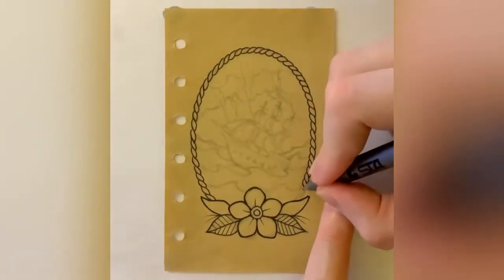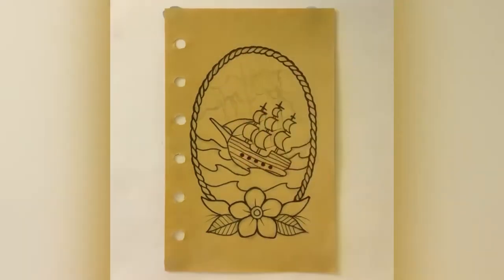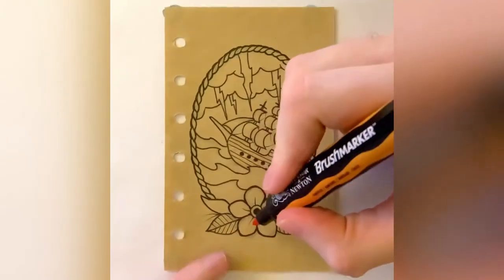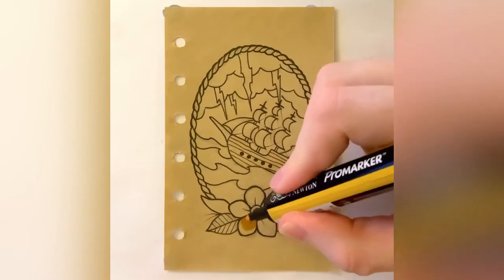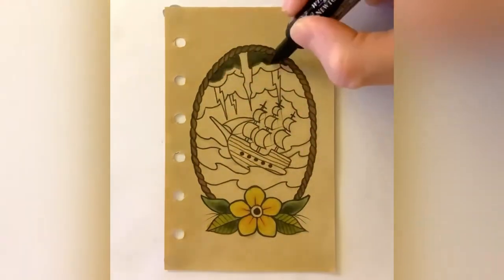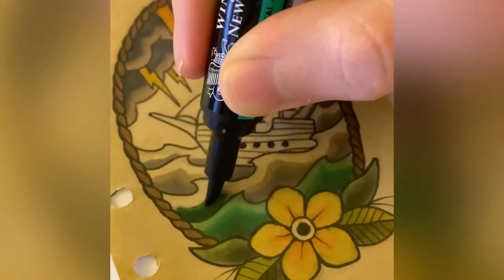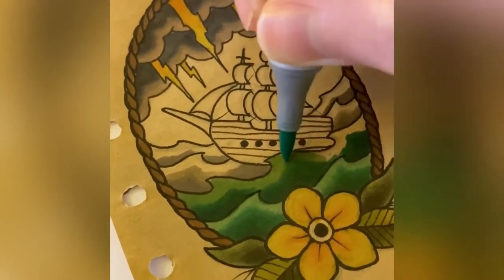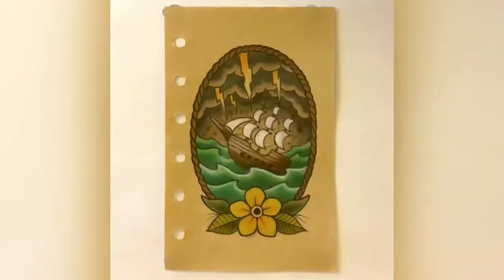INKTOBER 2020 - DAY 17: STORM - Old School Tattoo Drawing